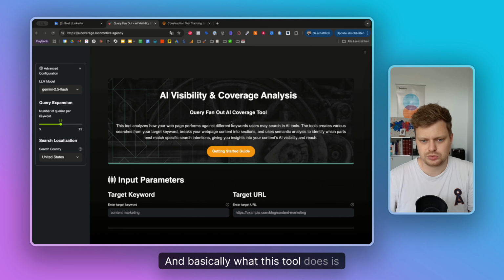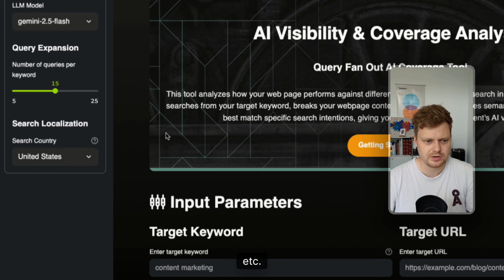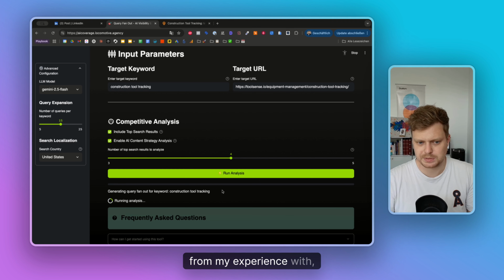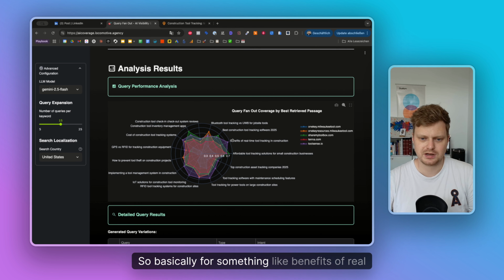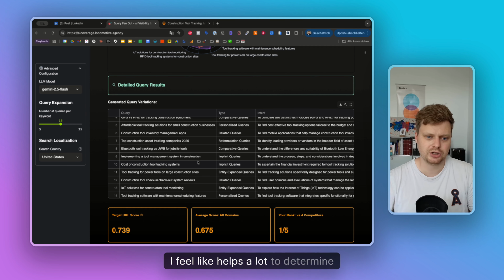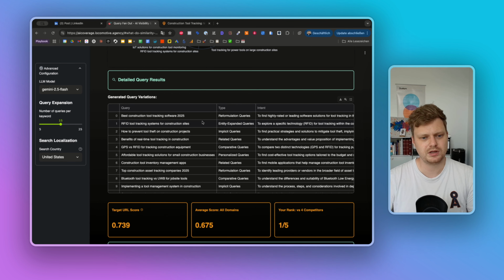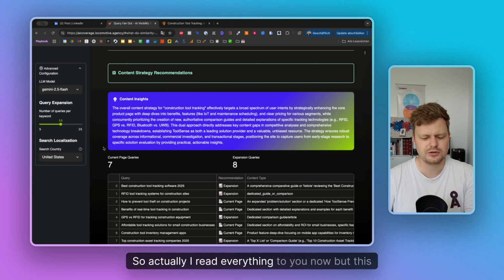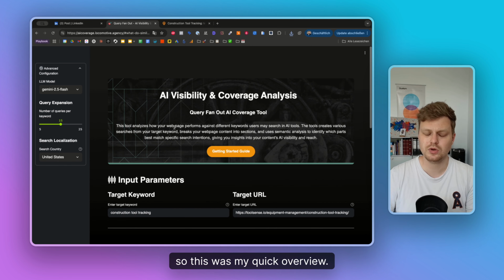Query Fan-Out Explained (2026) | Free Tool to See What AI Search Really Asks | Tutorial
Query fan-out is the step where one prompt becomes a dozen hidden sub-queries, and this free tool shows you which ones your pages are and are not covering.

Tyler Gargula just released a free Query Fan-Out Analysis tool that let's you check this whole process for your page super easily.

*MORE FROM THIS EPISODE*

Stop doing traditional keyword research. Query fan-out analysis and semantic intent mapping is the future. Let me show you how I do it with this free tool.

Most SEOs still optimize for single keywords.

They look at search volume.
They check keyword difficulty.
They create content around exact matches.

But that's not how AI search actually works.

When someone searches (or prompts) "construction tool tracking," AI doesn't just look for that exact phrase.

Take a recent study from Writesonic as proof: "[...] the original search query doesn’t appear 86.85% of the time in AI-generated summaries, showing context matters more than keyword matching."

It expands into dozens of related queries:

I tested this with our client ToolSense.

Their main keyword for an article was "construction tool tracking".

This an excerpt of related queries that ChatGPT or Google AI Mode might use:

"How to prevent tool theft on construction sites"
"RFID vs GPS tool tracking systems"
"Best tool inventory management apps"
"Real-time tool tracking benefits"
This is called query fan-out.

Traditional keyword research would miss this entirely (or only hit by accident).

You'd optimize for your main keyword.
You'd miss 80% of actual user intents.
Your content wouldn't perform in AI search.

Smart SEOs map semantic intent instead.

▶ Timestamps ⌛
00:00 – Introduction to AI Visibility Coverage Analysis Tool
00:27 – What is Query Fan-Out and How It Works
01:08 – Tool Overview and Keyword Performance Analysis
01:35 – Gemini Model Selection and Configuration Options
01:58 – Setting Up Construction Tool Tracking Example
02:57 – Analysis Settings and AI Content Strategy Options
04:18 – Understanding the Query Fan-Out Results Chart
05:45 – Domain Relevance Scores and Competitor Analysis
06:29 – Detailed Query Results and RFID Tracking Examples
07:30 – Tool Theft Prevention Query Insights
08:04 – Target URL Similarity Scoring System
08:58 – Content Analysis and Chunk Retrieval Process
10:11 – Content Strategy Recommendations Overview
11:22 – Page Enhancement vs New Content Creation Guidance
12:37 – Exporting Results and Report Downloads
13:01 – Tool Limitations and Final Thoughts
13:25 – Future of Content Creation for AI Search

*ABOUT RADYANT — AI SEARCH & SEO AGENCY (EUROPE)*

Radyant is a European AI Search and SEO agency based in Berlin, working with B2B SaaS companies, startups and scale-ups across DACH and the EU. We help companies get mentioned and cited in ChatGPT, Google AI Overviews, Google AI Mode, Gemini and Perplexity — and turn that visibility into pipeline, not just traffic.

What makes us different:
- Senior people on every engagement. No junior account managers.
- We publish what we test. Our AEO and GEO experiments are public, including the ones that failed.
- We work embedded, in your Slack, owning outcomes.

## *ALL MY FREE RESOURCES FOR YOU*

## *ALL MY FAVORITE TOOLS*